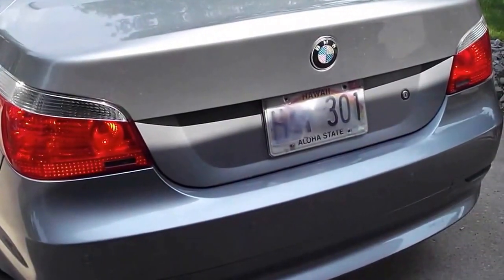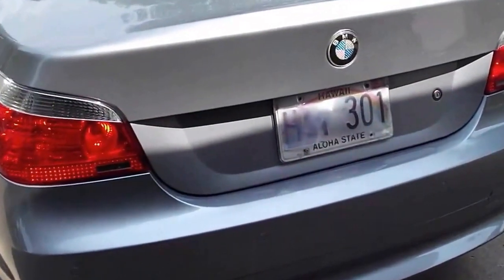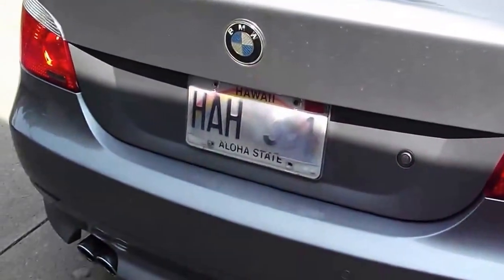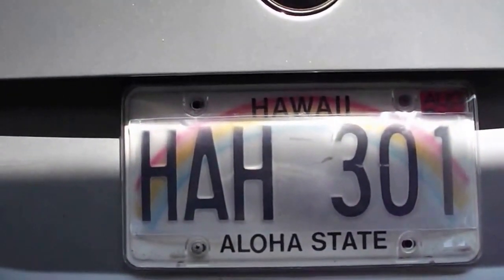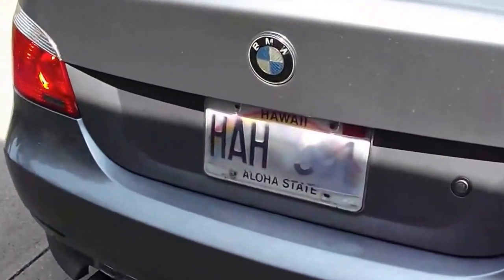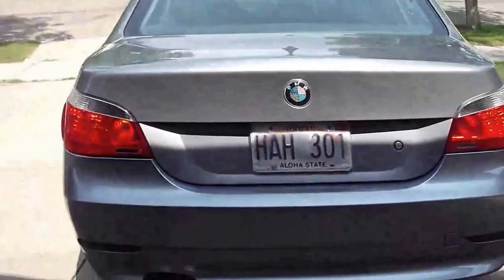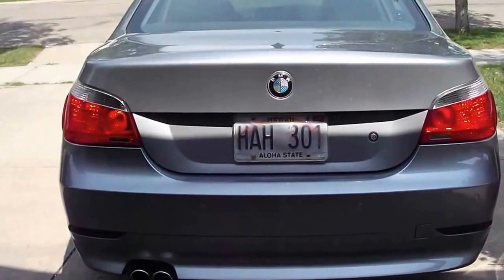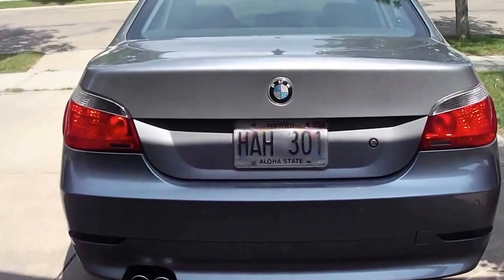ANTI PHOTO RADAR LICENSE PLATE COVER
If you're tired from getting caught by photo radar cameras while accidentally exceeding the speed limit then this product is for you!
Speeding is obviously not encouraged, but we all exceed the speed limit on occasion and photo radar enforcement is increasing in many provinces and states thus increasing your chances of receiving a ticket.